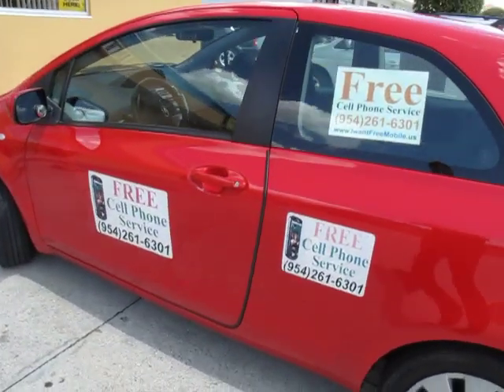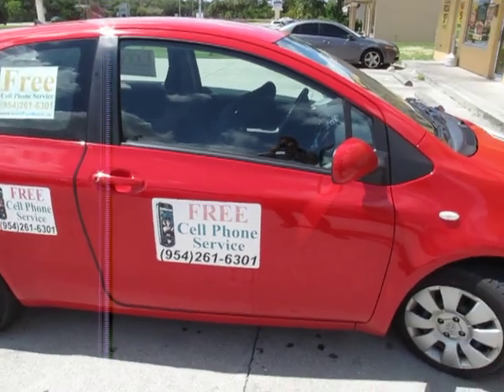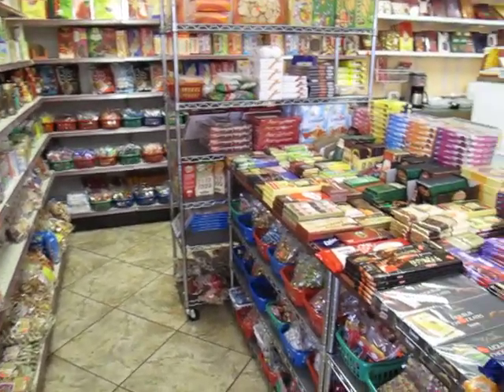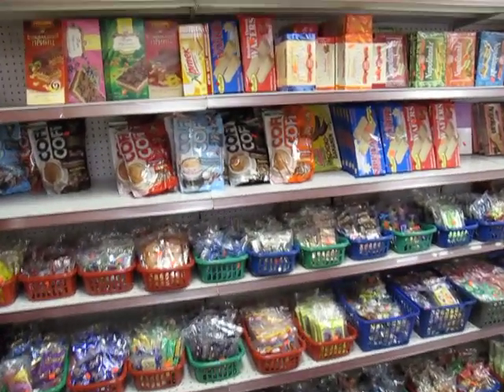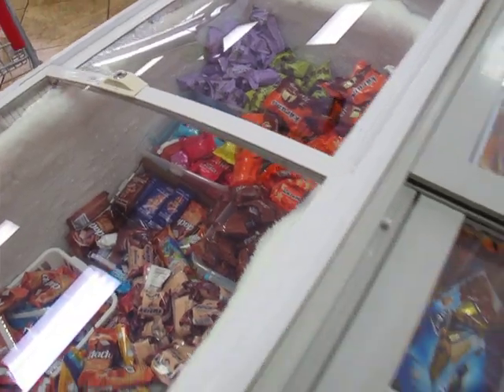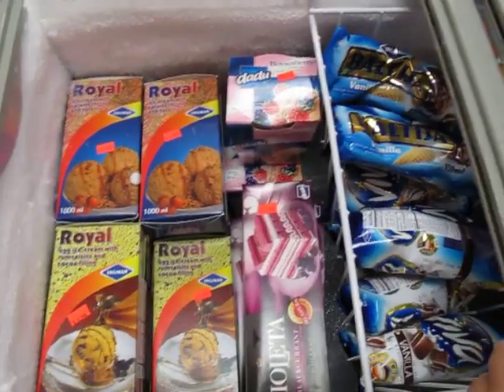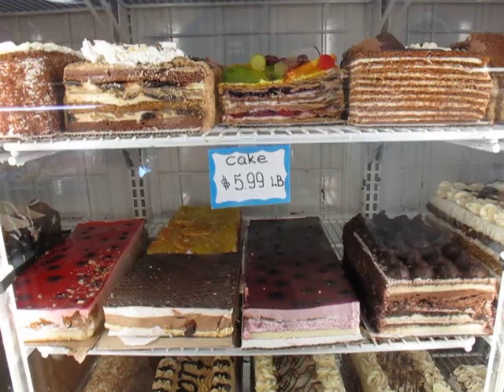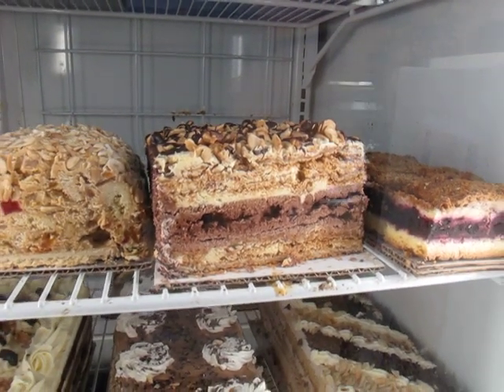Great Russian Food Store - North Port Florida - USA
if you want free cell phone service
for a very nice Magnetic Jewelry store

Store name is "International Food Store"
13201 Tamiami TR.
North Port, Florida 34287

open Mon-Sat 9am-8pm
and on Sunday 11am-7pm

This place is near by:

The Original Fountain of Youth in North Port, Florida
9 million gallons of warm mineral water flowing daily
51 minerals; highest healing mineral content in the USA
87 degrees - perfect for swimming and soaking!

Healing Waters
Warm Mineral Springs is a naturally formed warm water mineral spring. Its temperature is a consistent 87-degrees year-round. Experts agree that this is the ideal temperature for soaking and swimming. Being a warm spring, one receives the health benefits of both a hot spring and a cold spring. Swimming in the warm mineral water at Warm Mineral Springs is both healthy and rejuvenating for your body.

Warm Mineral Springs' water has the highest mineral content in America and ranks as the third highest mineral content in the world! There are over 51 different minerals found in the rich water at Warm Mineral Springs, each one having its own unique health benefits that are absorbed naturally through your skin, helping to re-mineralize one's body and promote health and healing.

Chemical analysis of the water reveals a total mineral content of 17,439 parts per million. This is many times the mineral content of such famed international spas as Vichy and Aix Les Bains in France, Hot Springs in Arkansas, and Baden Baden in Germany. The Warm Mineral Springs' mineral density results in high buoyancy for bathers, which helps to facilitate effortless swimming and the joy of weight-free movement.

Interesting Notes
Warm Mineral Springs is the only warm water mineral spring in the State of Florida, and is the largest warm water mineral spring in the world! The surface area of the spring is a round pond, it is 1.4-acre in circumference and reaches depths of nearly 250 feet deep in the center. The hourglass shaped sinkhole (or cenote) is the results of an apparent earthquake that created the subsurface cave-in some 20,000 years ago. At about 45 feet below the surface there are small ledges that encircle the basin, some of which contain shallow caves. Beneath these ledges the springs body expands to form a large cavity where, at about 148 feet below surface, debris accumulates and forms a Debris Cone that is thought to be over 30,000 years old. (The oldest lowest stratum of rock is estimated to be 20 million years old.) The limestone bedrock, from which the sinkhole is formed, comes from marine rock. United States Geological Society Hydrologists found the porosity of the limestone formation allowed water interchange with the ground water. Water samples collected from the Floridian Aquifer have revealed that the underground water may have taken 60,000 years to filter through the earth before reaching the surface. The discovery of stalactites and stalagmites found in the caves below the spring&aposs surface indicates that the underwater caves were once dry, probably during the last Ice Age.

The spring&aposs main water source originates from over 3,000 feet deep within the earth, connecting to the Boulder Zone of the Floridian aquifer, which is located, some 100m below the present land surface. It produces an astonishing nine million gallons of mineral rich water everyday, as a result, this creates a fresh clean body of water ever two hours!

Nearer to the Surface
A curiosity of The Springs is that the water contains no dissolved oxygen, except at a layer at about 15 or 20 feet thick at the surface, as a result, only a few small minnows mange to live near the waters edge.

A unique characteristic of the Springs' water is that the anaerobic, antibiotic, and high mineral content, act to preserve most non-metal objects that have fallen or been placed into the spring. Because the water contains no dissolved oxygen; neither oxidative process nor fermentation takes place, making the water an all-natural preservative.